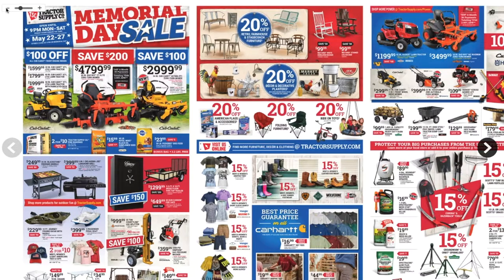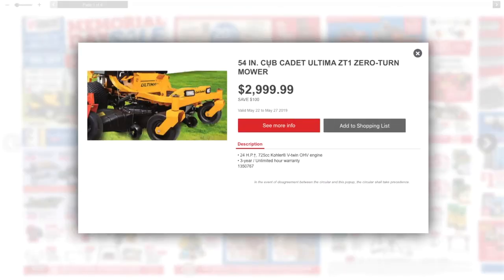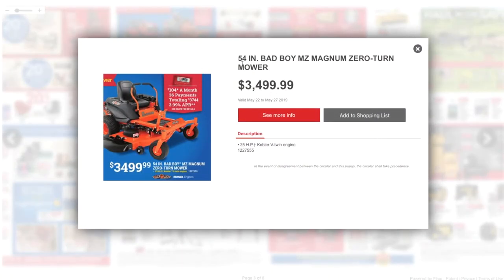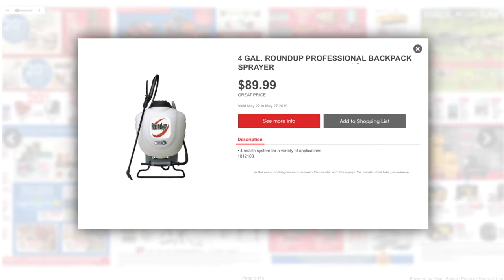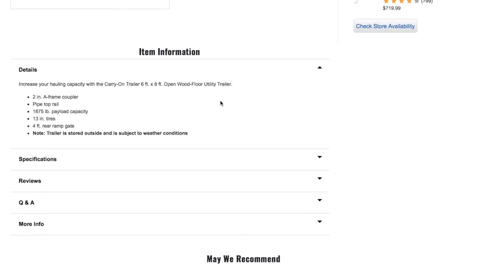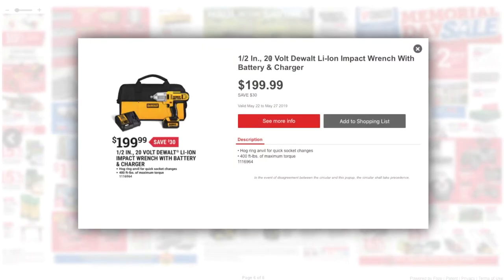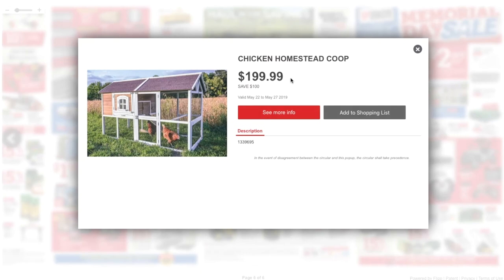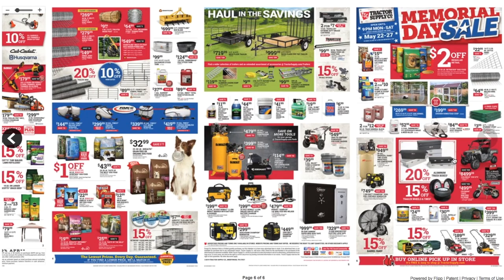Tractor Supply Memorial Day Sale